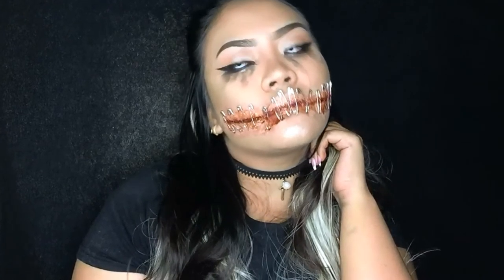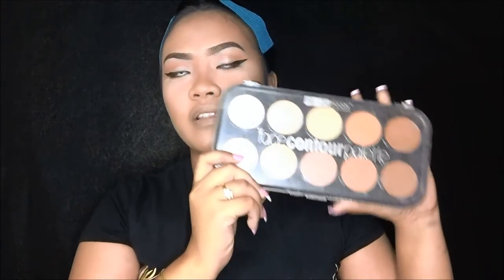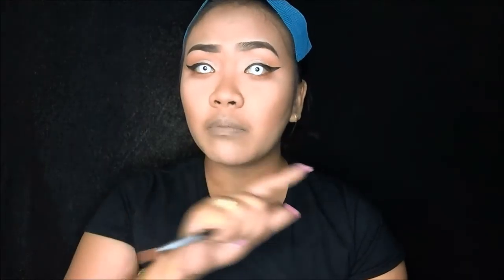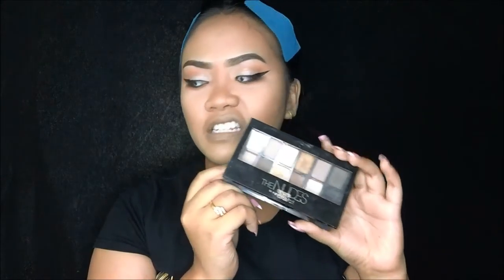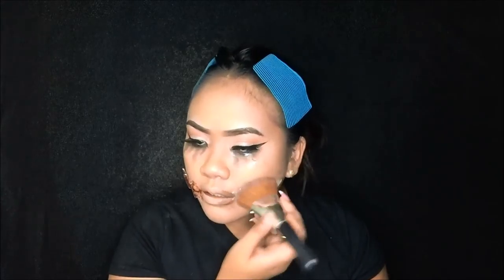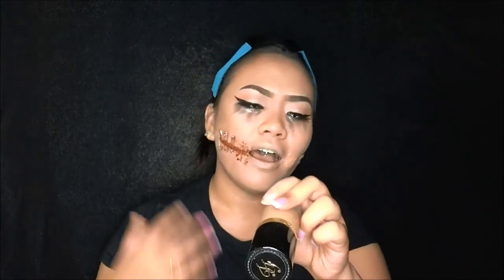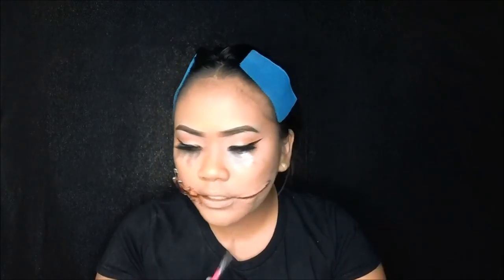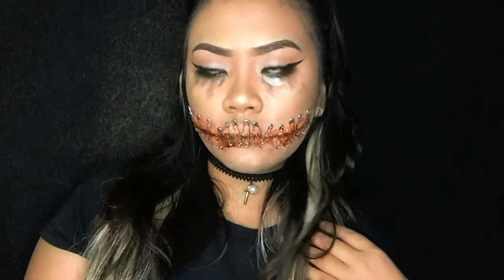I'm Silenced! (PinnedMouth) Halloween Look♥ | LIANNEMISTA | #28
♦ click HD for better quality ♦

Hi i'm Lianne from Cagayan de Oro Philippines! I just created my channel here on youtube! Sincerely sorry for the low quality of my
videos.

PS: SORRY FOR THE POOR LIGHTING-_-" HINDI KO YATA NA ADJUST EH.

So yea! This is my first halloween tutorial look! I was inspired by the 2 MUA's here in youtube. Si shaaanxo for the eyes and sa sfx on my mouth naman ay si Bonnie Corban SFX. Kindly please check their videos down below. Sa kanila ko ginaya lytch yung Halloween looks ko! I hope magustuhan nyo to cuz i put so much effort on this one! Ang hirap mag pin sa bibig, kasi natatakot ako baka yung real skin ko na yung ma pin ko bes! Hope you'll enjoy the rest of the video! xoxo♥

SHOUT OUT TO: MA'AM ATE PEPOT FOR MY DOPE CUSTOMIZED SHIRTS! ♥♥♥♥ THANK YOU SO MUCH MA'AM!
If you want customized shirts, kindly contact her thru sms or facebook and please beware of posers and scammers!

♡ Favorite Online Shopping Links ♡

*I GOT MY NEW BRUSHES FROM*
FACEBOOKPAGE/INSTAGRAM: @Pinay True Blend
FACEBOOKACCOUNT: @Ahmee Herrera Galguiera

*SPARKLE CONTACT LENSES*
Kindly contact sissy angel on facebook @AngelPadillaSabio ♥
500000% LEGIT SELLER! ☻♥ -i got all my MORPHE PALLETES from her-

*I GOT MY HIGH END MAKE UP PRODUCTS FROM*
INSTAGRAM: @bag_have -CDO BASED, pero nagshiship po siya

*I GOT MY UKAY-UKAY CLOTHES FROM*

♥OTHERS-SFX♥
DIY Fake Blood
Latex Glue  Nabili ko kay sissy @Dana Peralta
Safety Pins from Daiso
Cotton Buds
1 ply of Tissue
Petroleum Jelly
Maybelline Gel Liner in "Black"
Nichido Lip Liner in "Red"
Ever Belina Eyeliner in "White"
Ever Belina Lip Liner in "Dark Red"
Maybelline MasterLiner in "Black"
Maybelline Creamy Matte Browns in "Burgundy Blush"
NYX Soft Matte Lip Cream in "Transylvania"

♥PRIMERS♥
Master oil control Max with Zero oil moisturizer

♥FACE♥
TooFaced Born This Way Foundation in "Sand"
IT cosmetics bye bye undereye concealer in "Medium"
L.A Girl Pro Conceal in "Almond"
NYX HD concealer in "Nutmeg"

♥Cheeks♥
BYS Highlight Trio
Too Faced Chocolate Soleil in "Deep Matte" Bronzer

♥Eyes♥
Maybelline Fitme Concealer in "Medium"
TooFaced Semi-Sweet Chocolate Bar Pallete
Maybelline Hypersharp Wing
Maybelline Cream pencil liner in "Dark Brown"

♥Brows♥
Anastasia Beverly Hills Dipbrow in "SoftBrown"
Anastasia Beverly Hills Brow Wiz in "Chocolate"
Maybelline Fashion Brow in "Dark Grey"
Loreal Clear Brow Plumper

♥Falsies@Mascara♥
Daiso Lashes
Loreal Original Mascara in "Black"

♥Contact lens♥
Sparkle Contacts Lens in "White Out" -Nabili ko kay sis Angel♥-

▷Facebook-MainAccount- : Lianne Macarandan
▷Kik: miistaX
Finally, may IG and snappyy na akez, para di masyado outdated,FOLLOW ME AND ILL FOLLOW YOU BACK!♥

• INFO •
▷Camera:Iphone 6+
▷Editor:Windows Movie Maker
▷ SONG: Disturbia REMIX